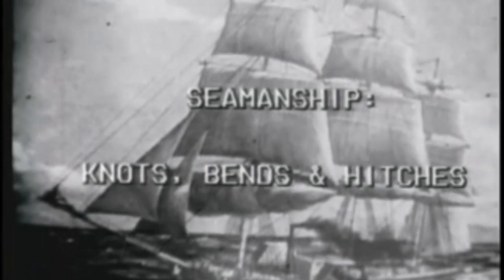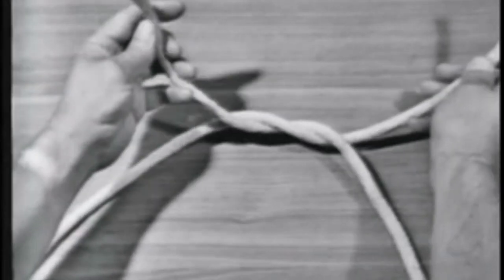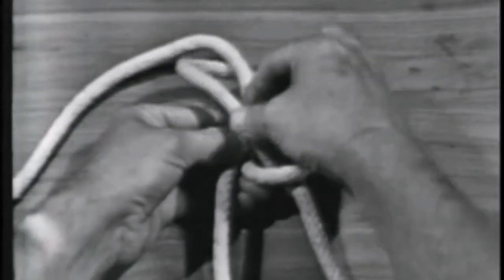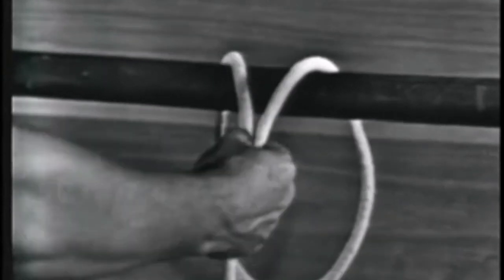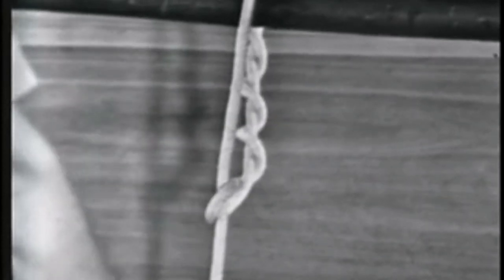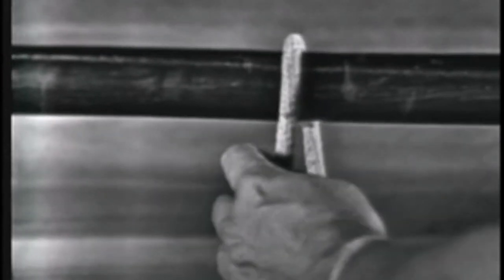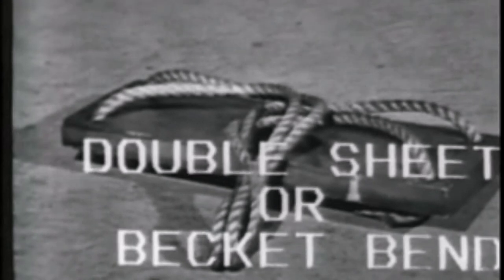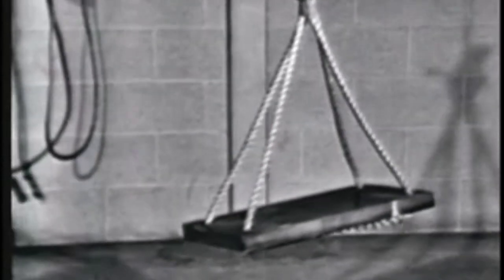Get Knotted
This film, "Knots, Bends & Hitches", was made by the US Department of Defense in 1973 to teach sailors how to make knots.

Now you can learn too and become a knot expert.

Includes:

    The Square
    The Figure 8
    The Bowline
    The Half Hitch
    The Timber Hitch
    The Rolling Hitch
    The Clove Hitch
    The Cats Paw
    CATS PAW
    The Dingle & Double Sheet, or Beck Bend
    The Fisherman's Bend
    The Double Carrick Bend

Now, get knotted